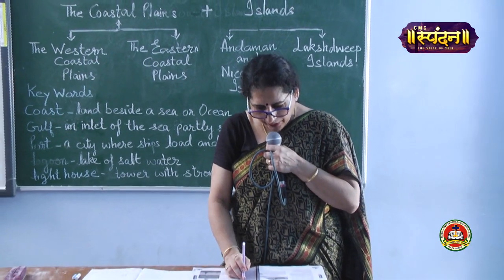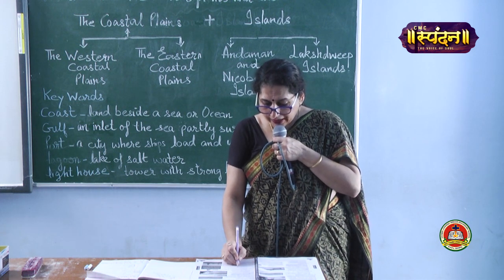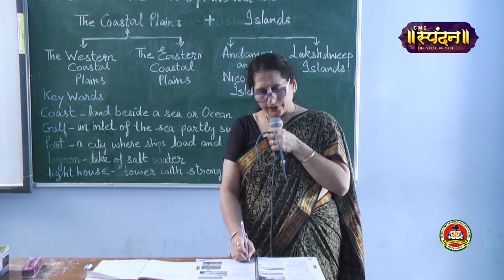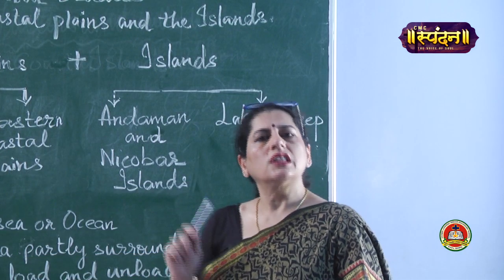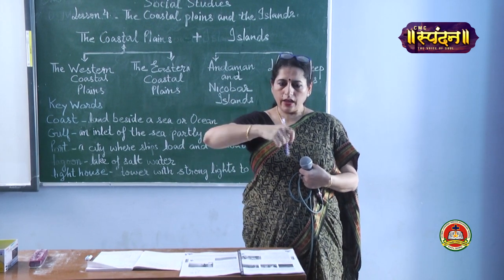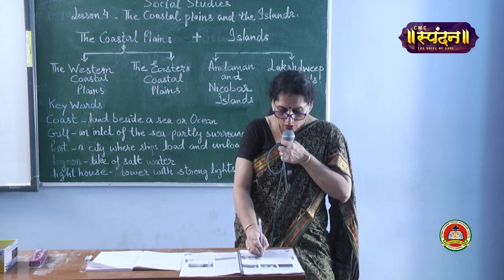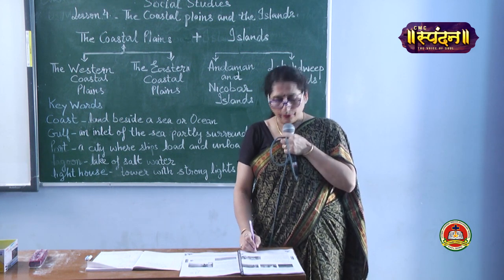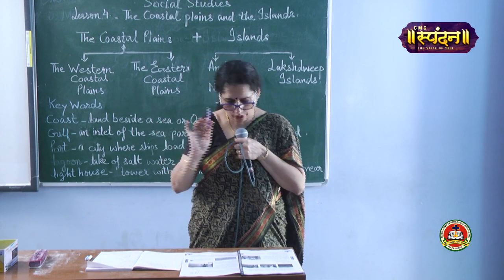Class 4 | Social Studies | L-4 The Coastal Plains & The Islands (Part 2) | Mrs. Sheema Sahgal